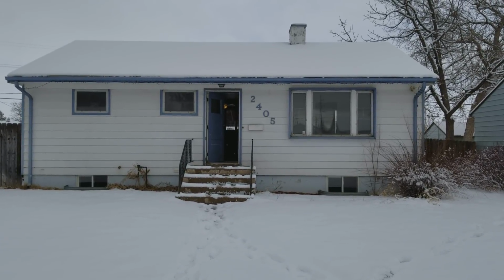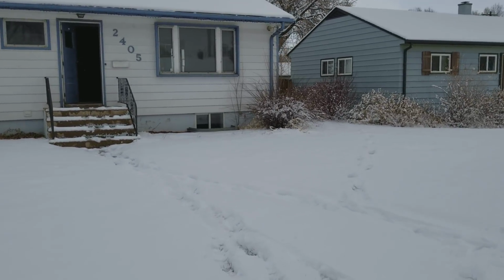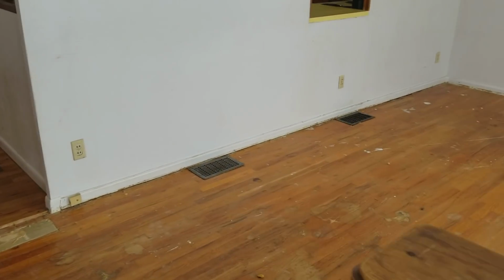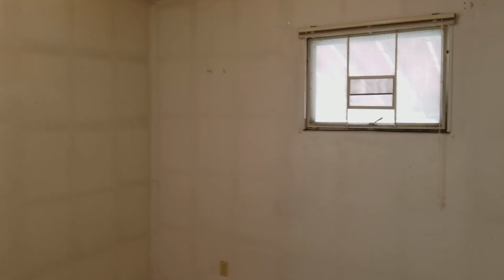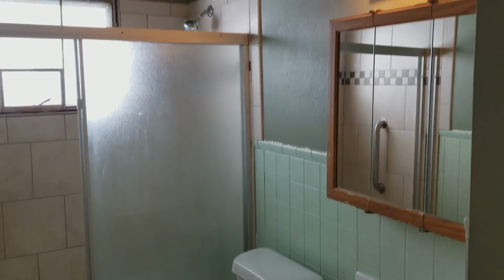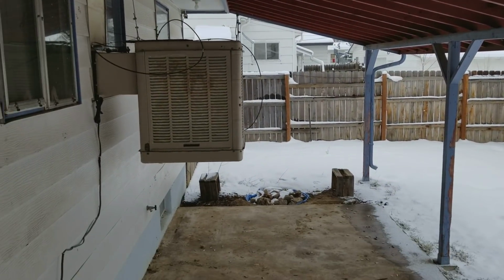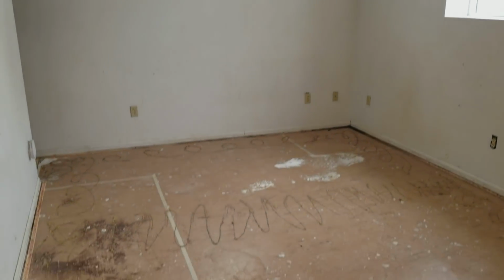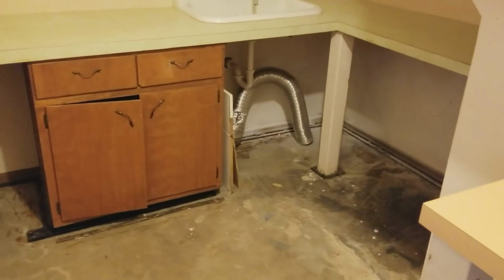Fix and Flip Ready to List After Minor Repairs Bought 9/29/17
You can find the numbers and details on all my flips

I bought this house from my direct marketing campaign back in September. It was rented for $1,250 a month for a couple months after I bought it. The tenant moved out a month or two ago and we were getting ready to fully repair it when I decided not too. I thought I can make almost as much money cleaning it up and selling it as is, as I could fixing up the property. I trashed it out, cleaned it, replaced the furnace and we listed it for $184,900. I just got notice that we already have a couple of offers coming in on the first day. The house would have been worth $250,000 or so fixed up and would have taken $40,000 or more in work.